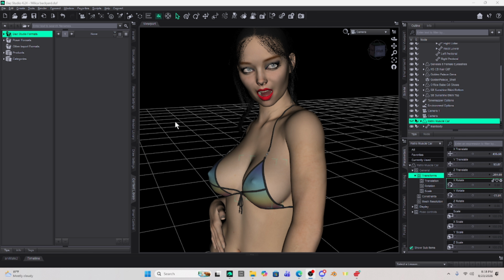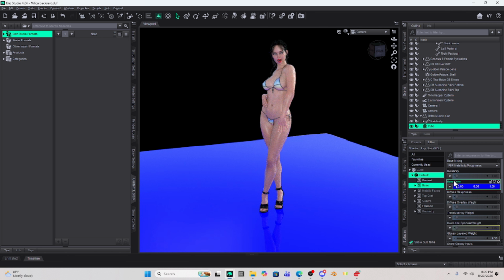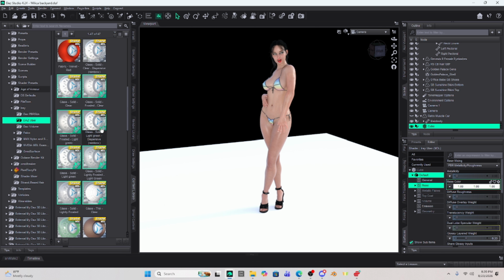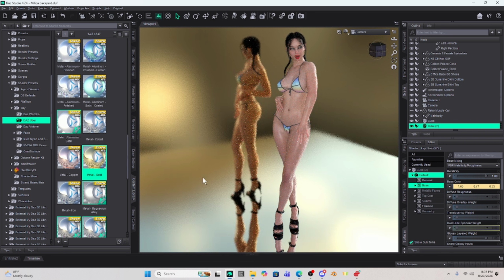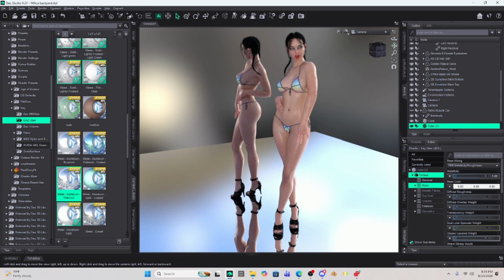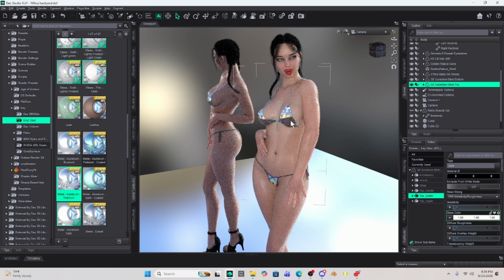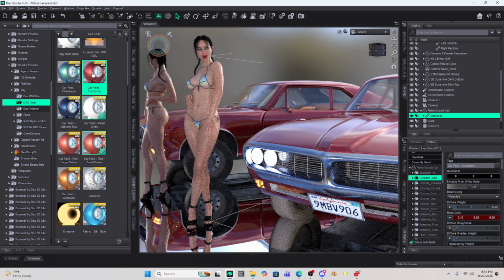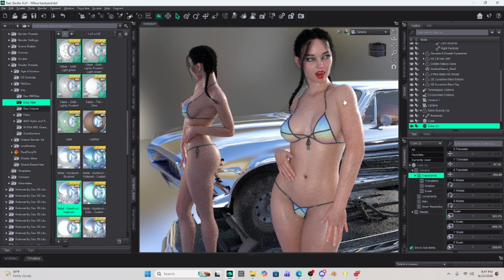Turn ANYTHING Into a Mirror in Daz Studio!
Learn how to create mirrors and reflective surfaces in Daz Studio using the built-in Iray Uber shader presets! In this tutorial, I’ll show you how to turn simple primitives into mirrors, adjust surface colors and materials, create metallic reflections, and even change clothing and vehicle surfaces.

We’ll experiment with Polished Aluminum, brushed metals, glossy materials, and other Iray shaders while Milica helps demonstrate how reflections can add more depth and realism to your Daz Studio scenes.

Perfect for beginners who want to better understand Daz Studio Surfaces, Iray shaders, reflective materials, and custom scene creation.